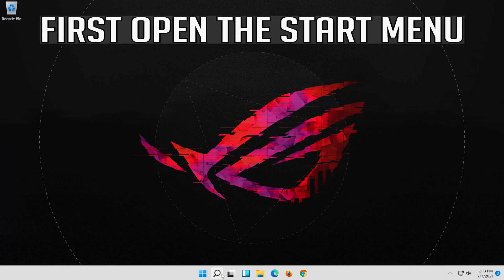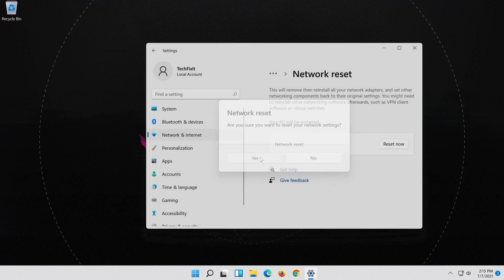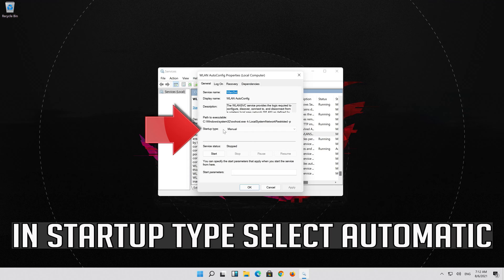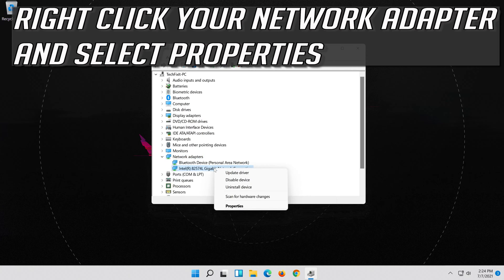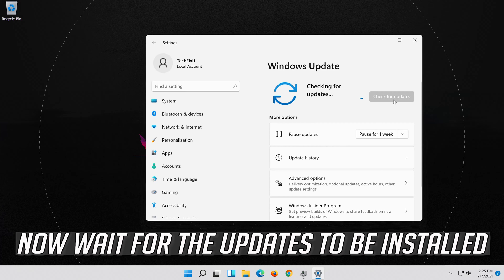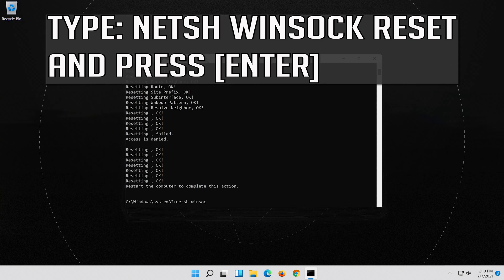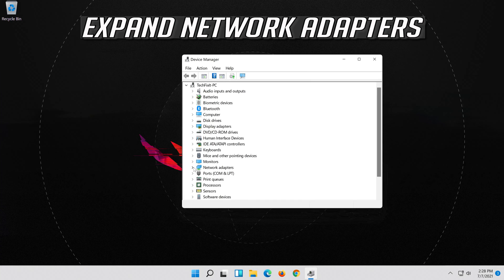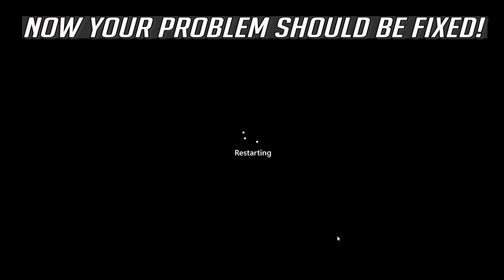Fix Asus Wi-Fi Not Working in Windows 11 [2026]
This tutorial will help you fix the following issues: Razer wifi not networks found windows 11. Razer PC wifi not working. Troubleshooting   Razer laptop WI-FI wireless connectivity issues windows 11. How to Fix Razer laptop wifi windows 11.

This tutorial will apply for Asus computers, laptops, desktops, and tablets running the Windows 11 operating system Home, Professional, Enterprise, Education.